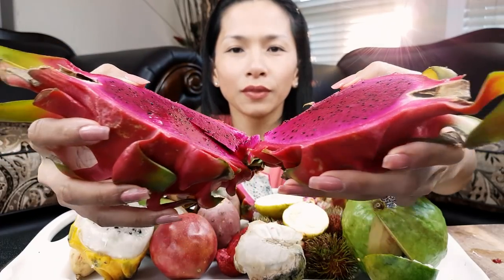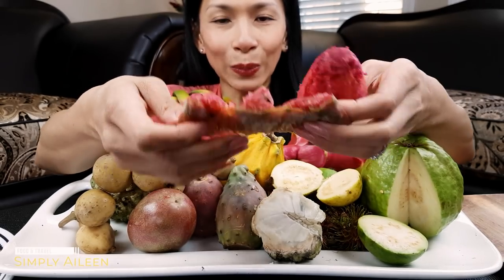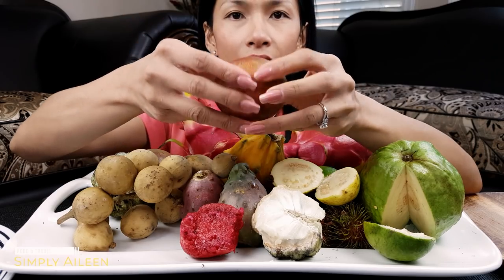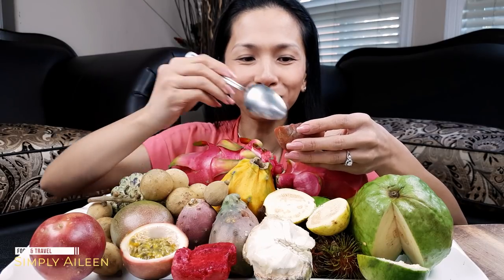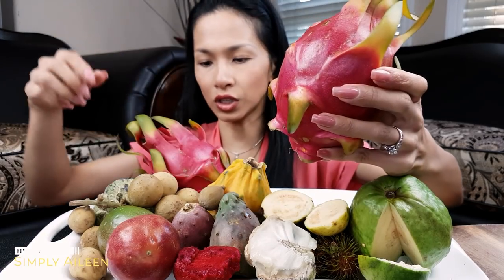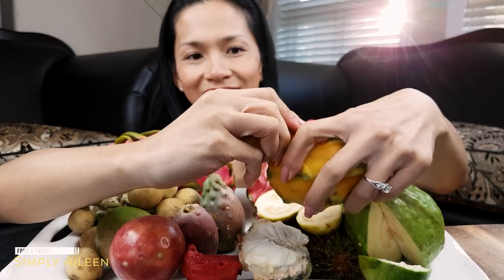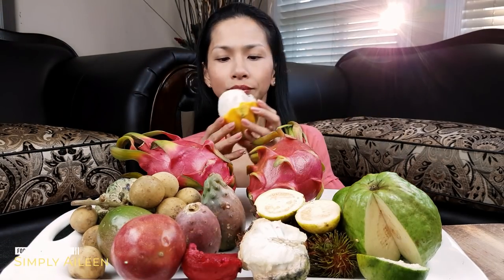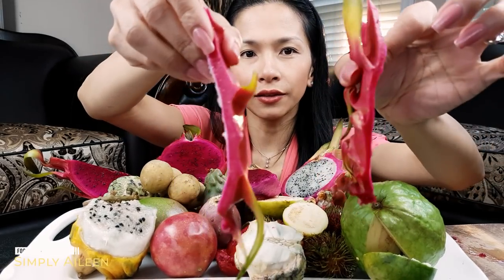EXOTIC Fruits & how to eat them - Part 2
Eating Dragon Fruit and other exotic fruits from around the world.